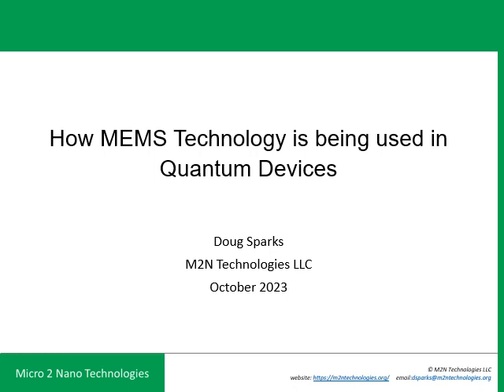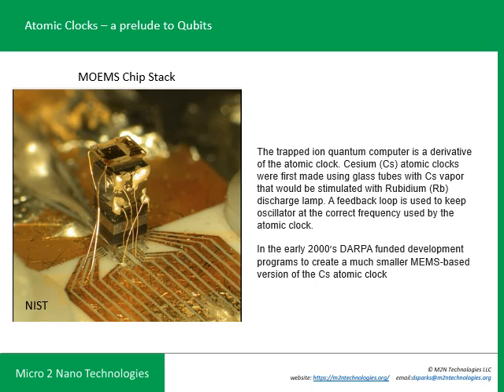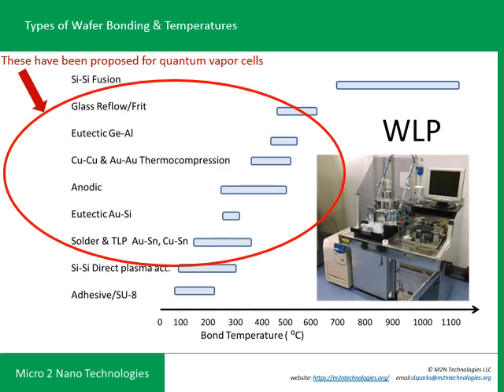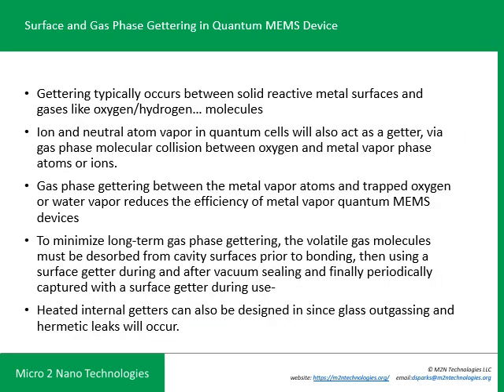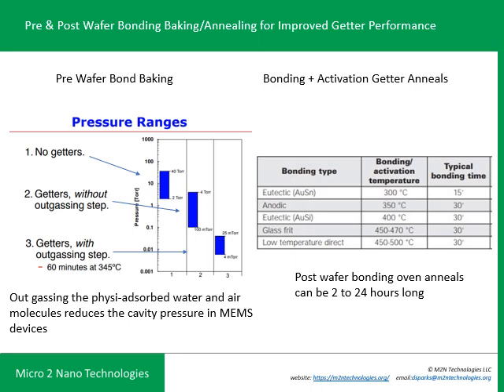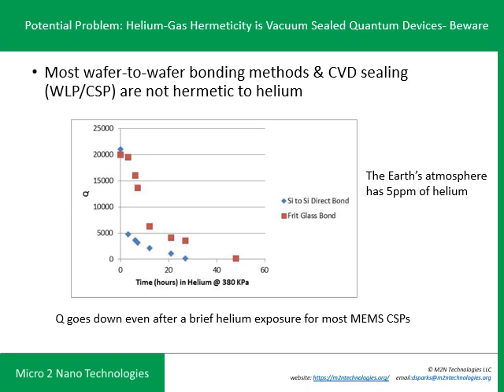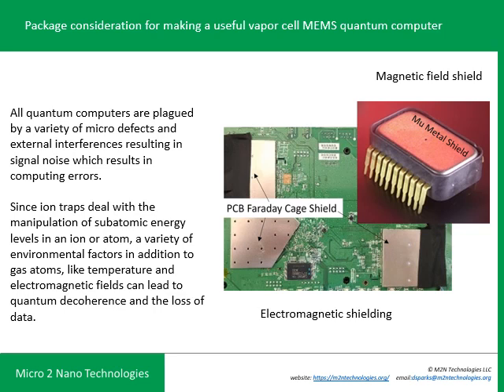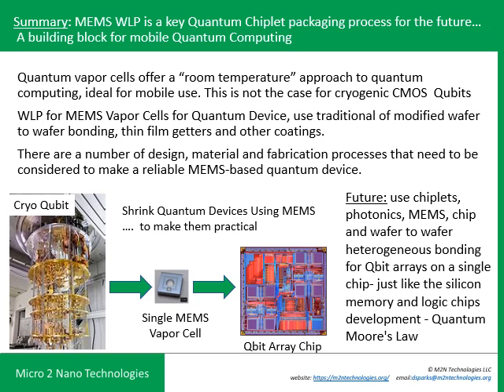How MEMS Technology is being used in Quantum Devices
Quantum computing faces a number of technical challenges in demonstrating consistent performance and ultimately in being scalable as a mobile AI platform. MEMS technology, using metal vapor cells, is one promising approach towards mobile quantum computing or Qubits. This talk will discuss the challenges facing this technology and factors that contribute to quantum decoherence. Quantum chiplets are discussed and system integration of the Qubit package.